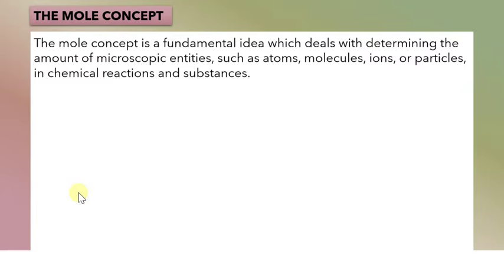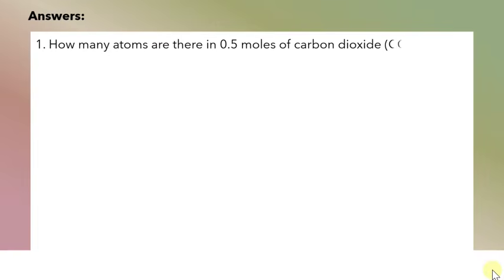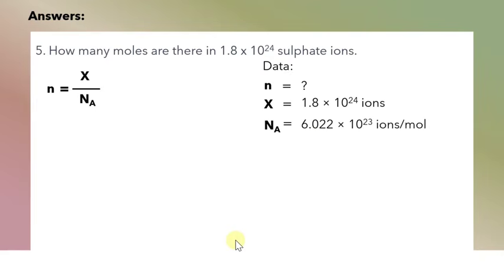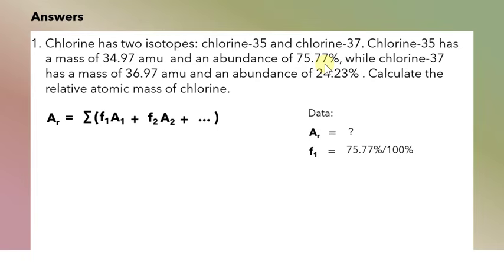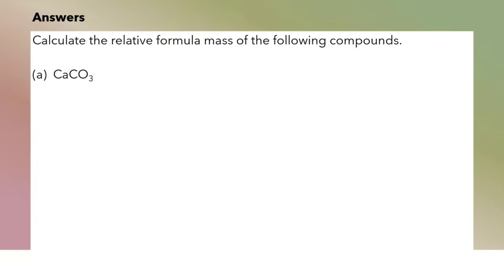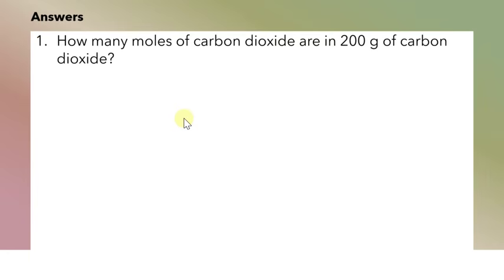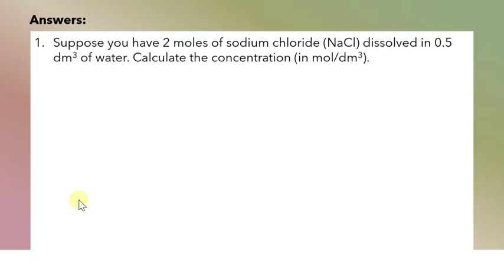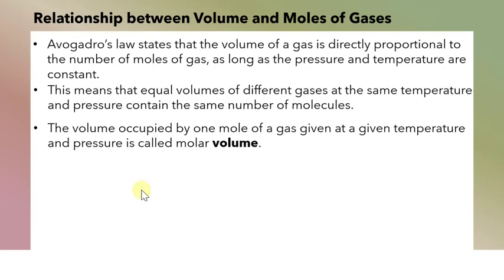The ONLY Lesson ON mole Concept || Full Lesson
You can't afford to miss the only lesson on mole concept.